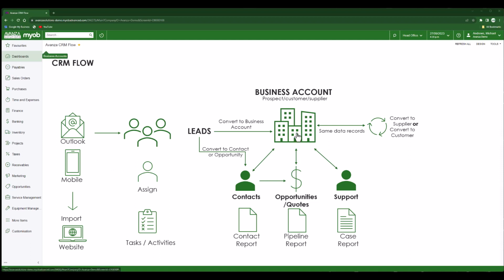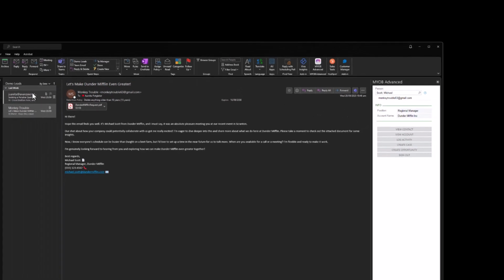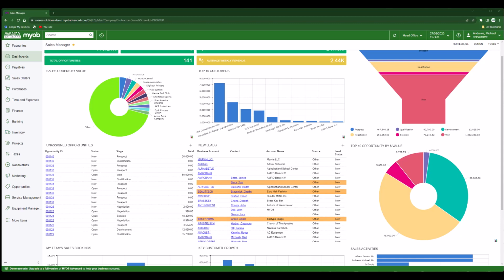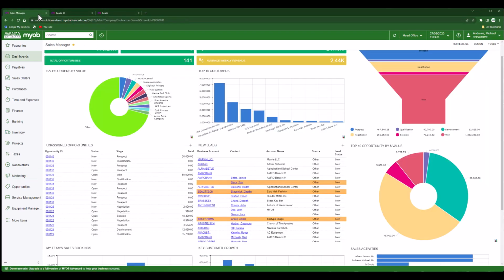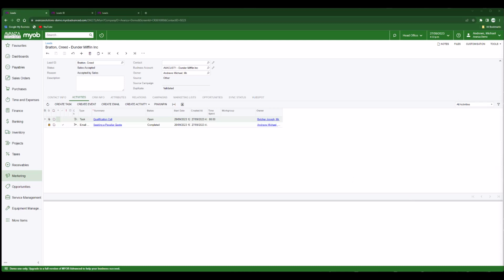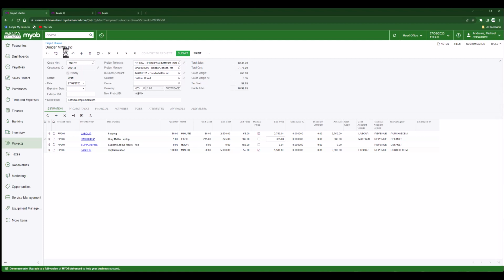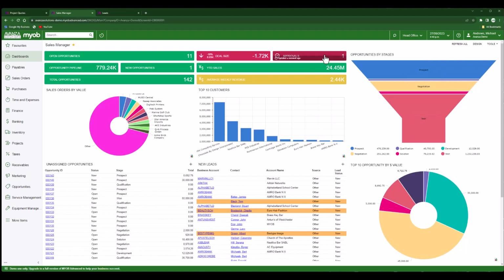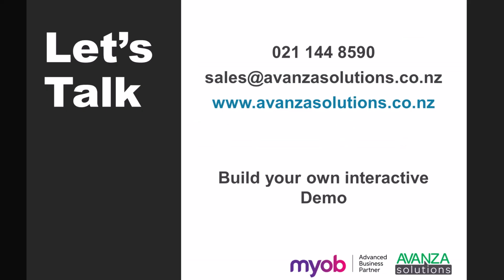MYOB Acumatica CRM - From Lead to Project Quote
In this video we embark on a journey through the capabilities of MYOB Acumatica CRM.

We demonstrate how we can transform a lead, starting from its origins in Outlook, and navigate it through a well-defined process flow. Eventually, we'll witness how this journey ends in the creation of a project once we secure that all-important quote approval.

MYOB Acumatica offers us a user-friendly CRM flow dashboard, complete with clickable links, to guide us through this entire process. These links serve as our entry points to infuse data into the system. We have various methods at our disposal, such as Outlook integration, mobile data input, importing data, and even the option to establish a website form for direct data integration into MYOB Acumatica.